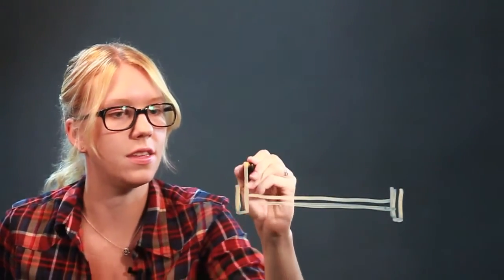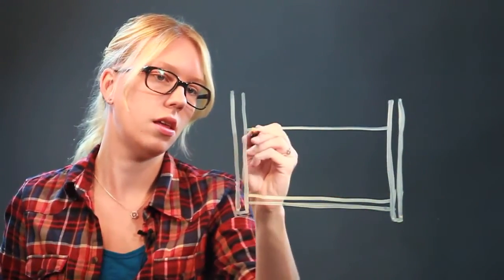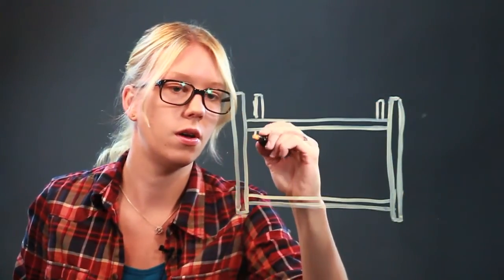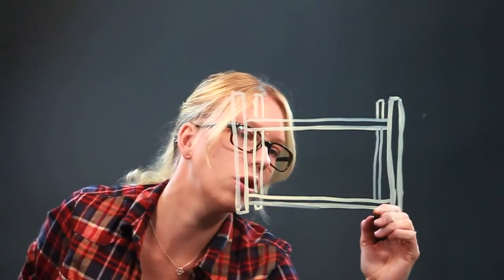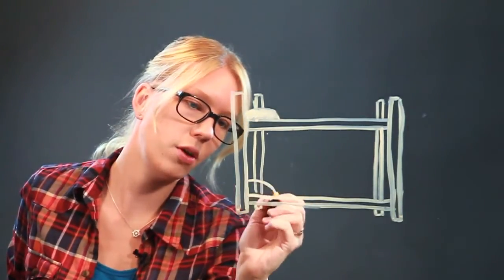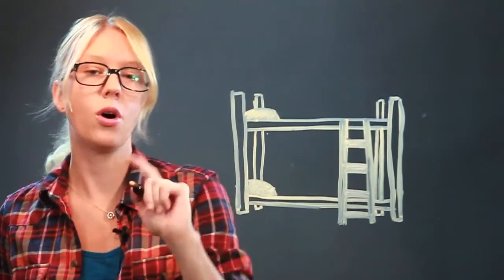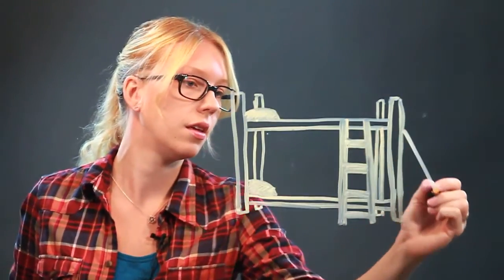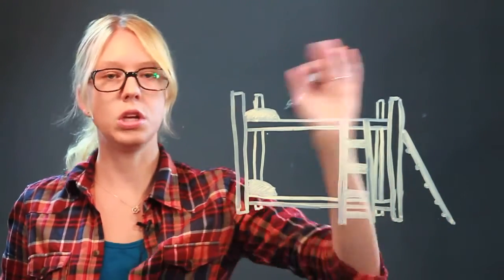How to Draw a Bunk Bed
How to Draw a Bunk Bed. Part of the series: Drawing Help & Tips. Bunk beds are two beds that are situated on top of one another. Find out how to draw a bunk bed with help from an artist in this free video clip.